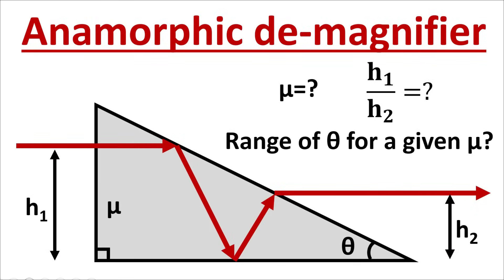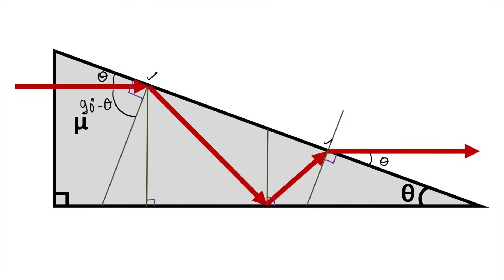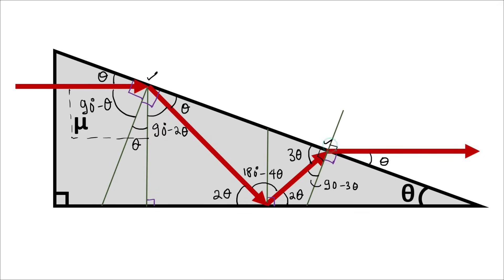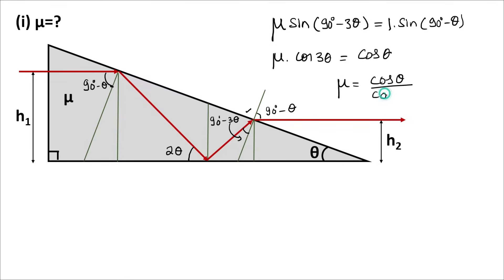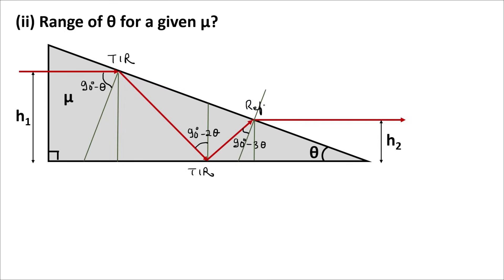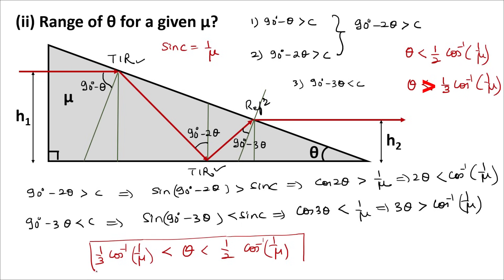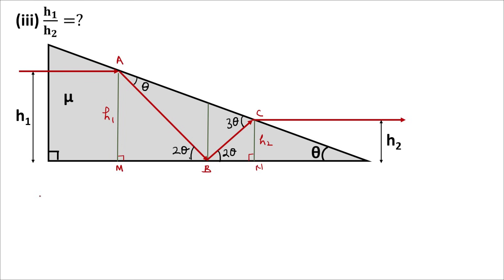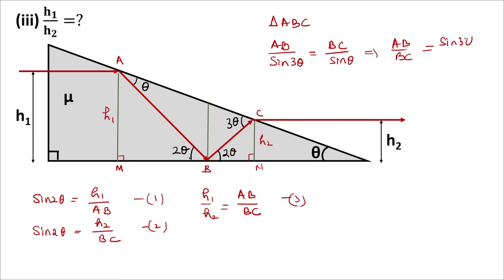A challenging problem of anamorphic demagnifier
In this challenging problem of anaorphic demagnifier, a ray parallel to base of a right-angle prism is incident normally and after two TIRs it leaves the prism but still parallel to the base but its height from the base decreases.